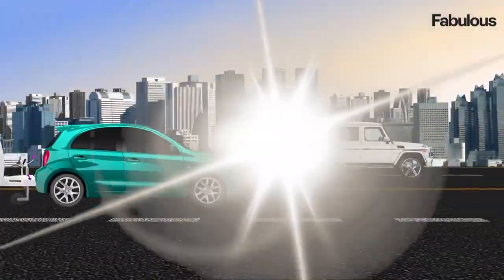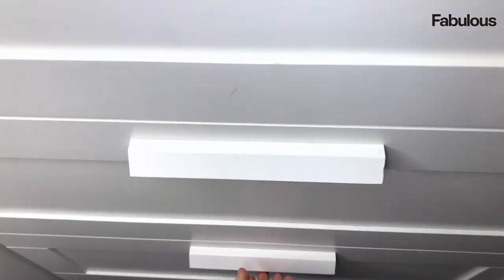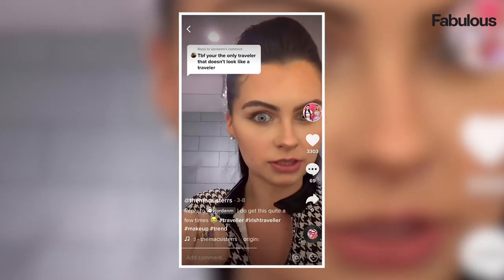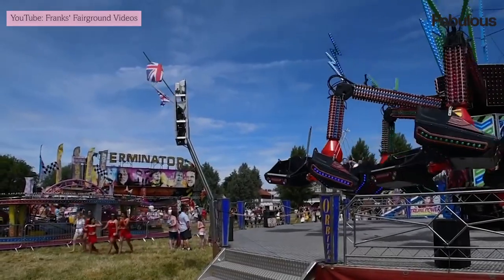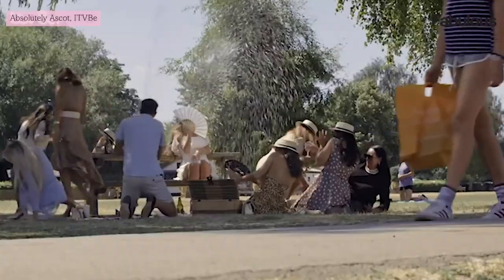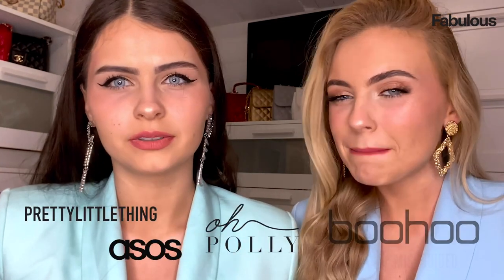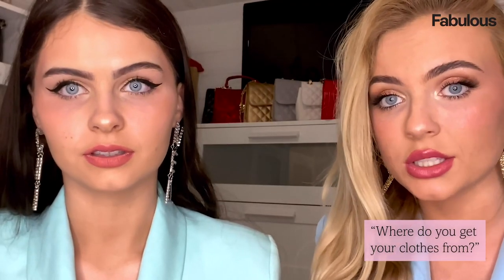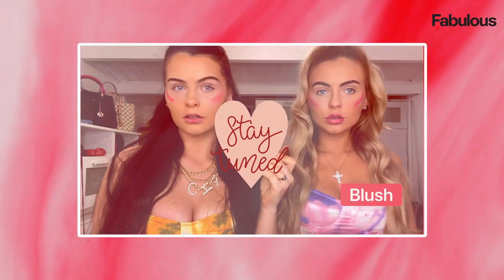Caravan Queens: Series 1 Episode 5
Getting ready for that big night out on June 21 may leave you longing for a walk-in wardrobe filled with Louboutins, Chanel bags and diamond necklaces.

Lucky enough for Caitlin, 19, and Lizzy Mac, 20, they don’t have this stress to worry about.

With their summer house next to their trailer converted into a walk-in wardrobe, these traveller sisters have HUNDREDS of items to choose from.

From designer shoes, to a massive collection of dresses and an entire cabinet dedicated to their jewellery, these sisters have a wardrobe that every girl dreams of.

And if the girls were to ever get stuck for outfits, Caitlin and Lizzy, who both have a passion for fashion and love textiles, would simply redesign an old tracksuit and turn it into a dress or two piece.

In the fifth of our six-part exclusive series with Fabulous, the Caravan Queens will be giving us a tour of their wardrobe and an insight into their fashion hacks.

Follow the sisters @caitlinkmac & @lizzyymac for more updates on Instagram and you can also follow them on TikTok .

Produced and edited by Rachael Clarke IG:  @videosbyrachael

Our traveller wardrobe is SO big we need a separate caravan, it’s full of Chanel bags, 80 posh shoes & 20 sunglasses

Curfews, ‘grabbing’, Tinder is banned & girls NEVER snog on a first date – strict dating rules for travellers revealed

People think travellers don’t go to school, can’t read or write & girls have to become housewives… THIS is the truth

We’re Irish travellers – people call us ‘Pikeys’, think we wed at 14 & say we can’t read or write, but THIS is the truth

Our traveller caravan is full of gold china, diamante sofas & Dunelm buys – we also have a TRAILER for our designer bags